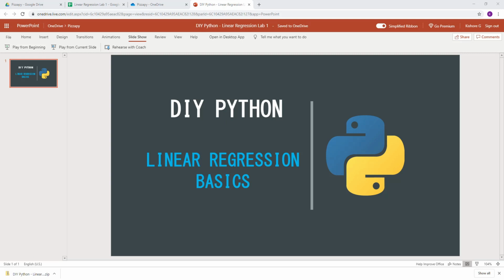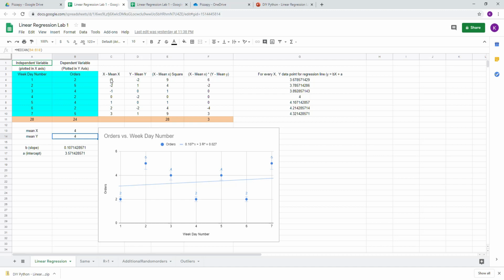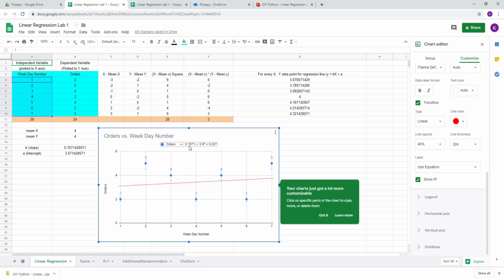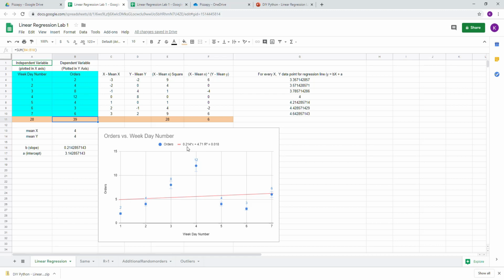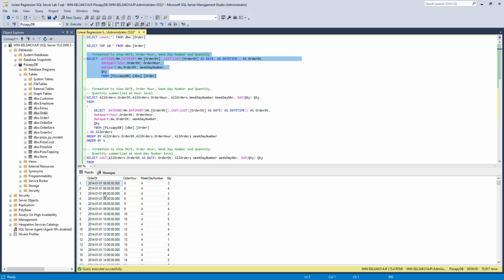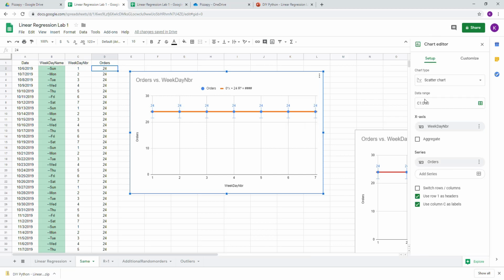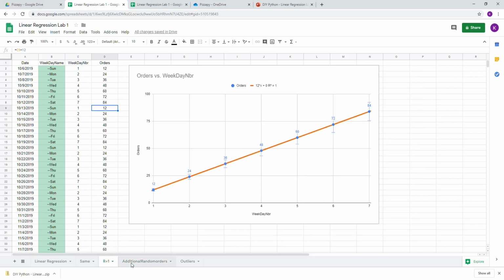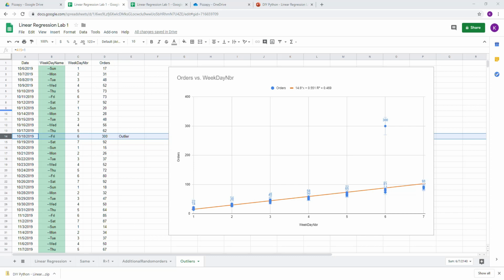DIY Python - Linear Regression Basics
Learn few basics on Linear Regression and importance of linear regression equation and r-squared value.

Part of Do It Yourself Python Series.